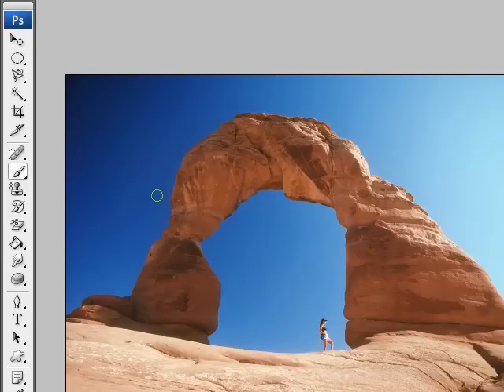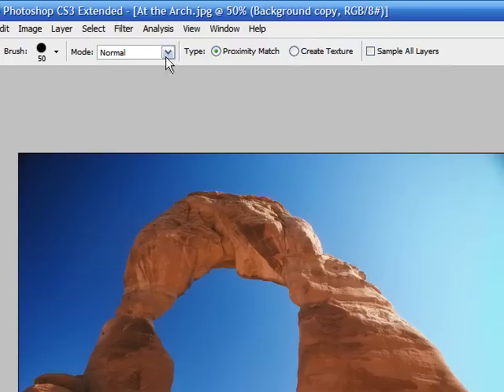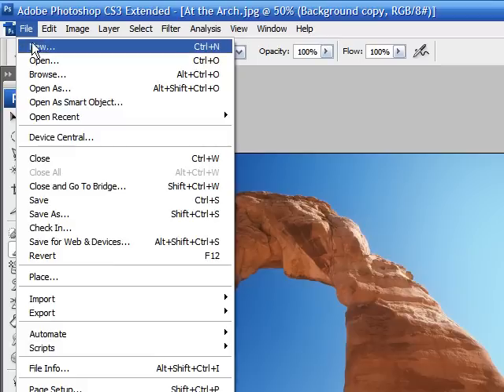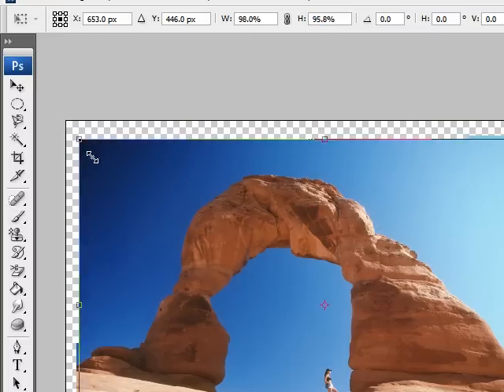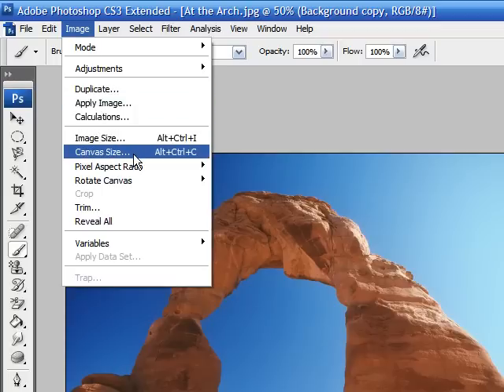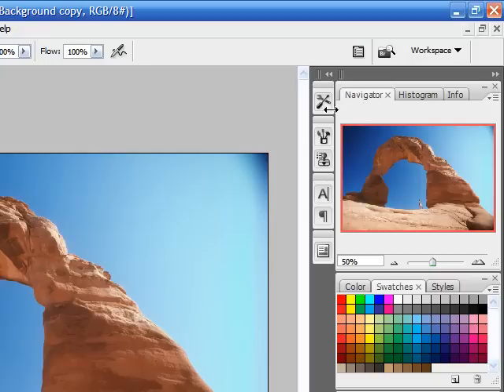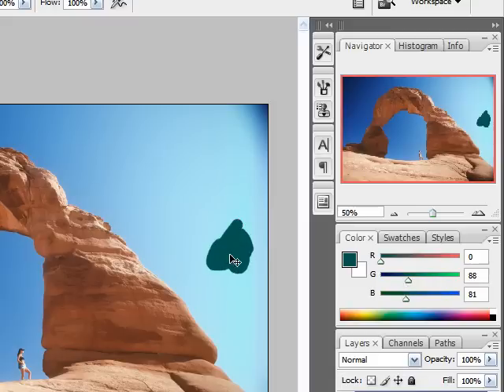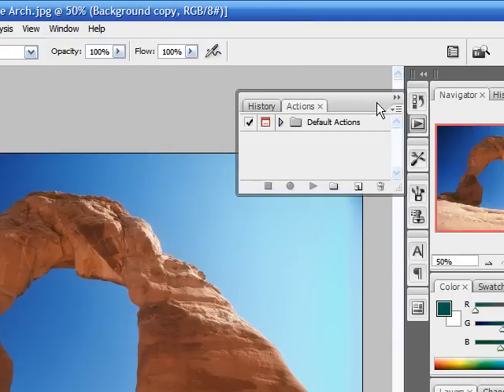Photoshop Tutorial - 3 - Finding Your Way Around Photoshop